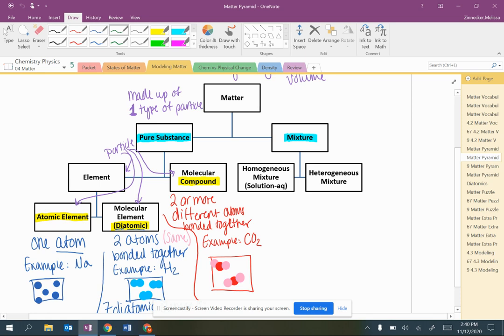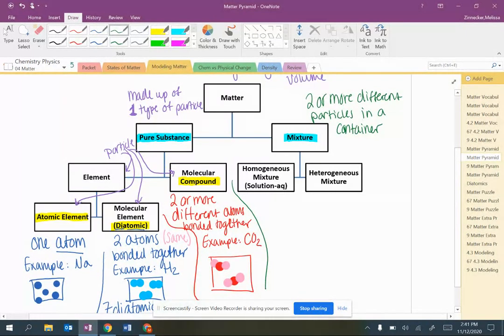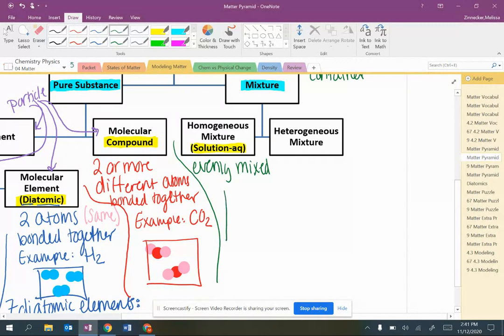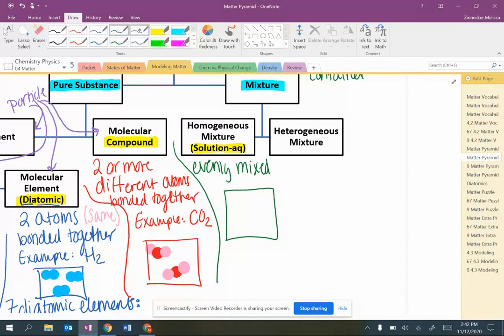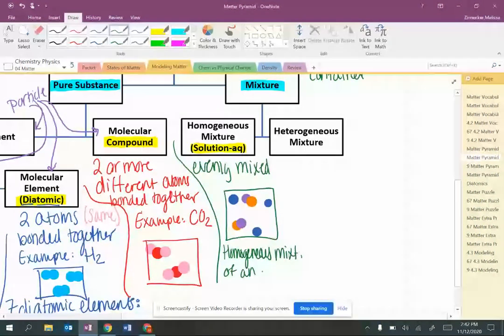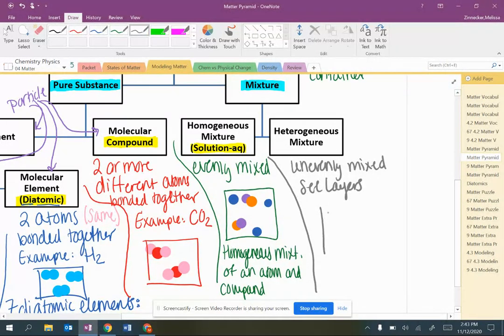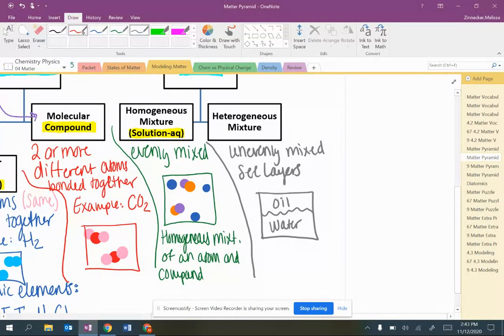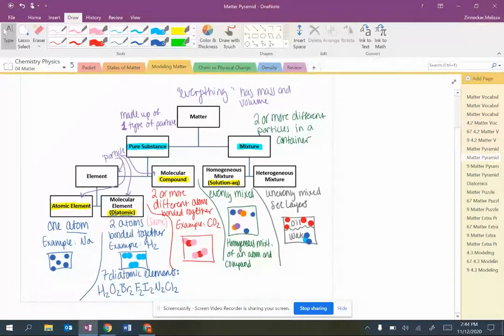Matter Pyramid Notes Part 2